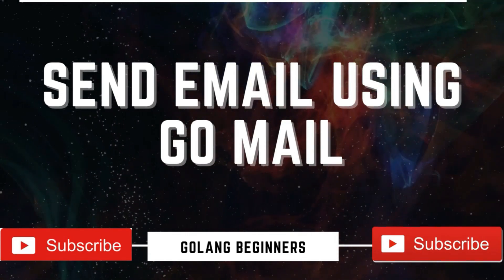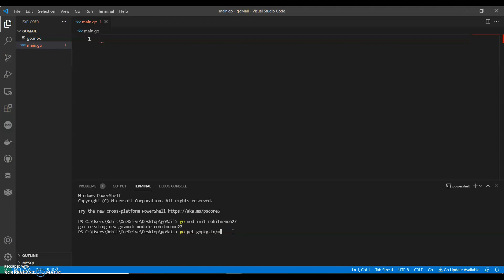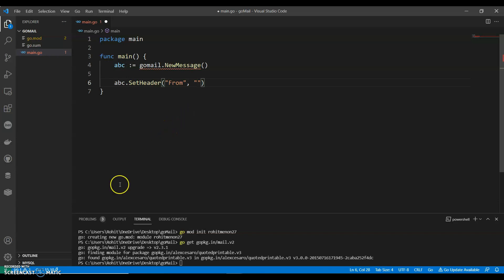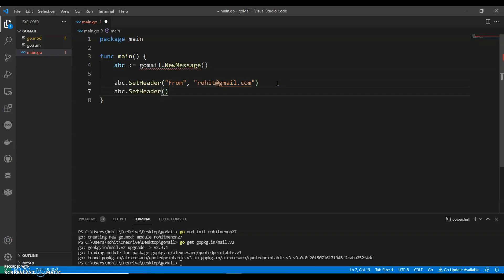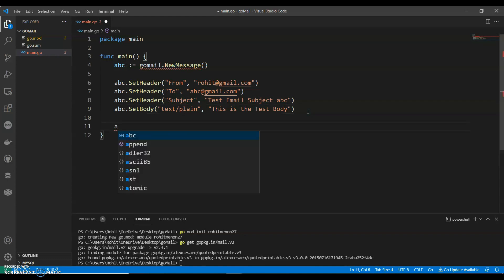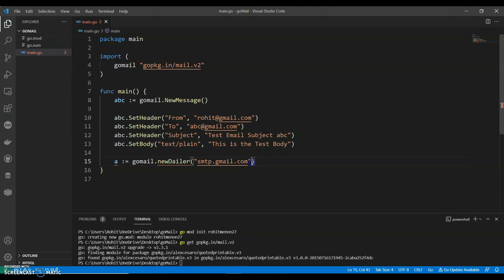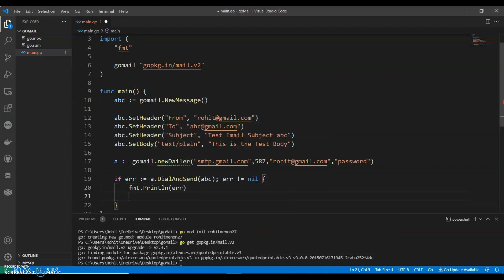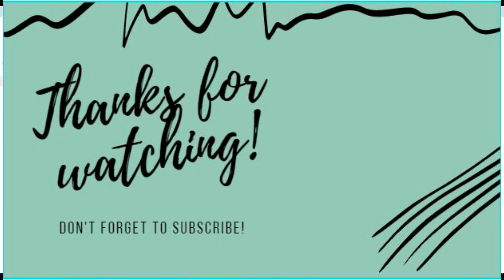Send Email in Golang using Go Mail Package | Emails in Go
Send an email with Golang using a popular package Gomail.

Gomail is a simple and efficient package to send emails. It is well tested and documented.
Gomail can only send emails using an SMTP server. But the API is flexible and it is easy to implement other methods for sending emails using a local Postfix, an API, etc.
Install Gomail: go get gopkg.in/gomail.v2